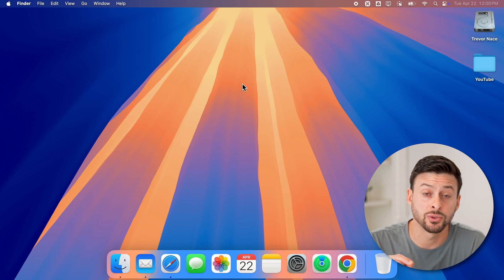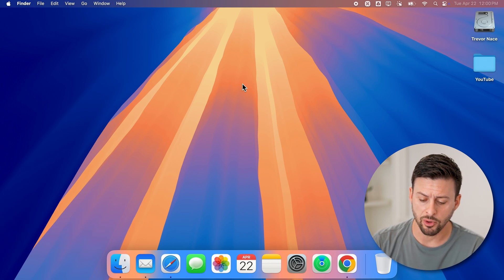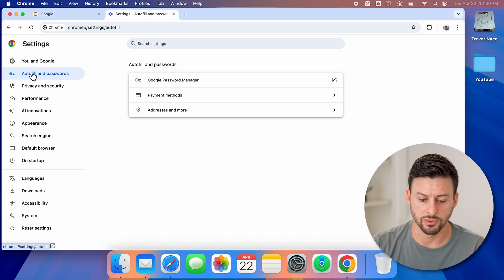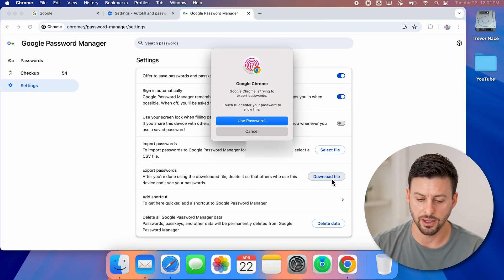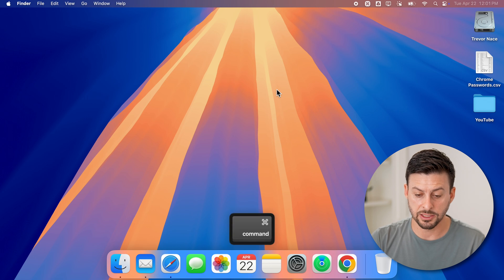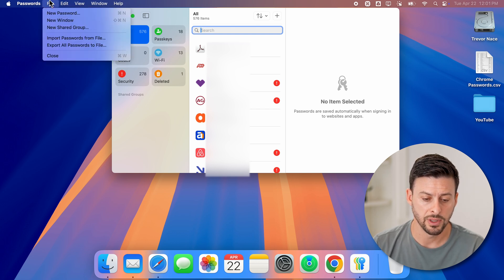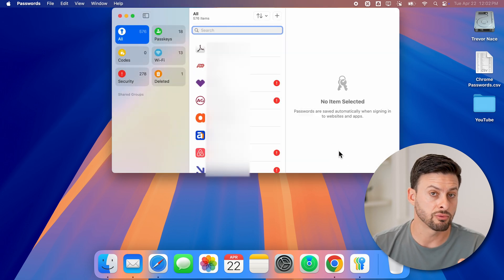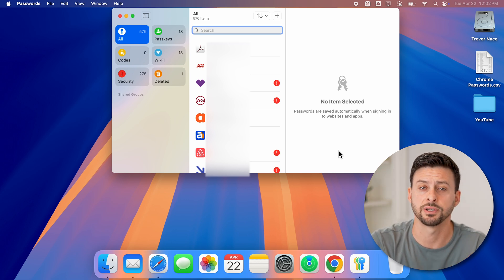How To Import Passwords On Mac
Here's how to import new passwords on your Mac from Chrome, an export file, etc.